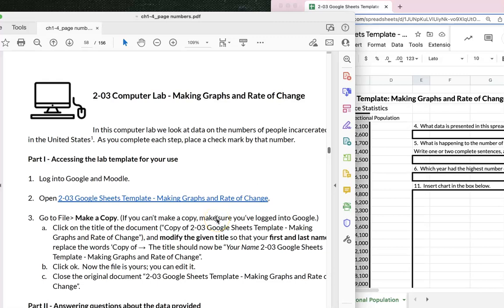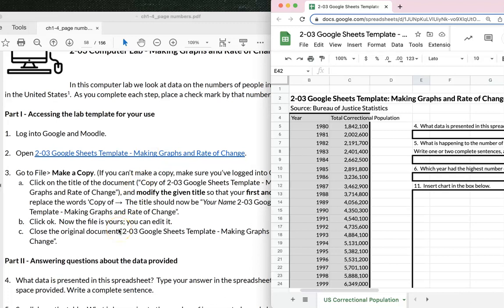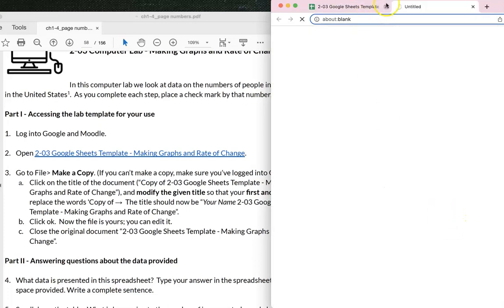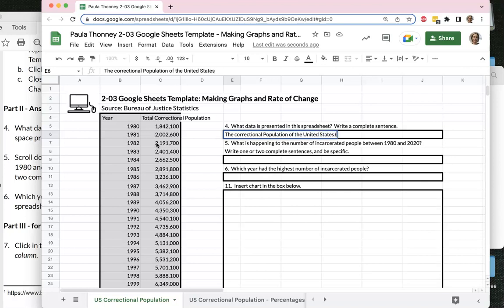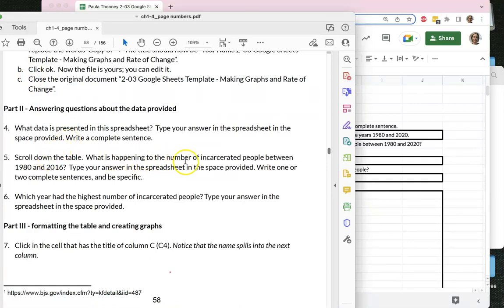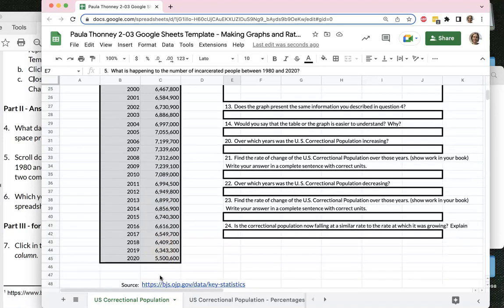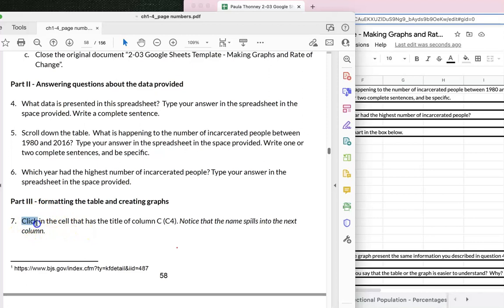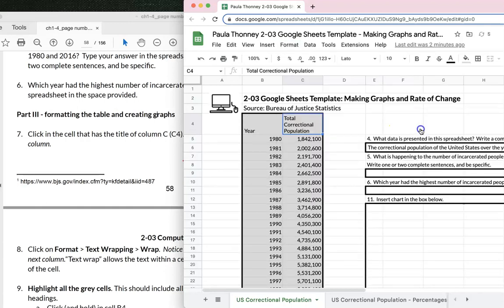098 2-03 page 58 f22